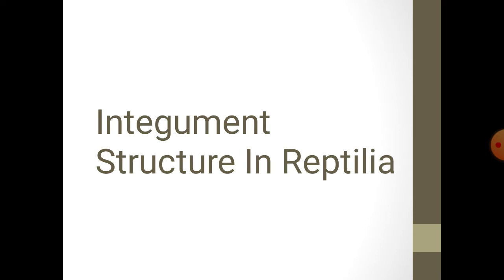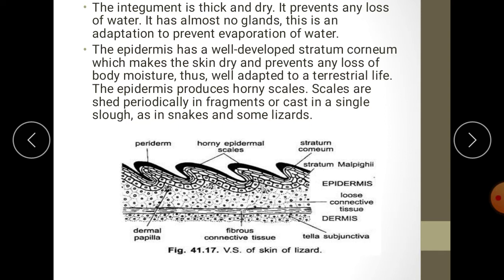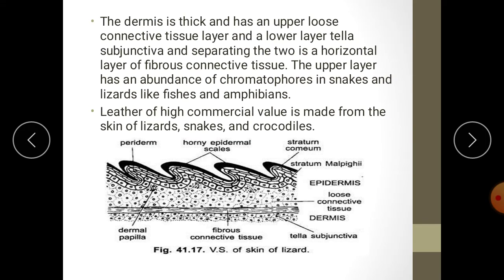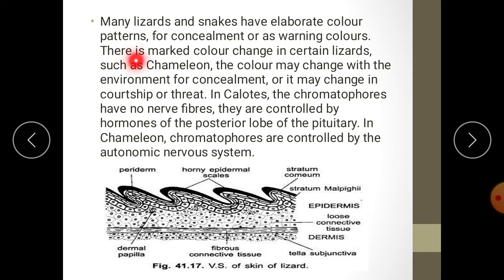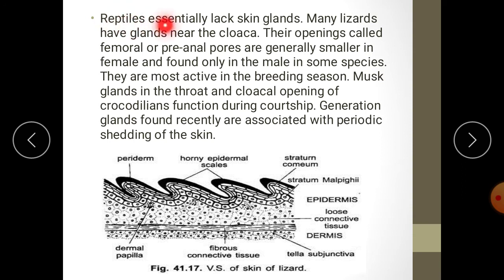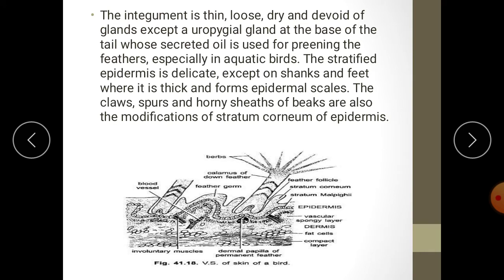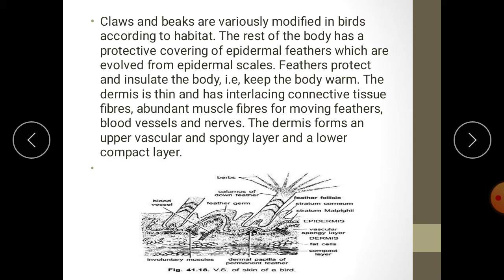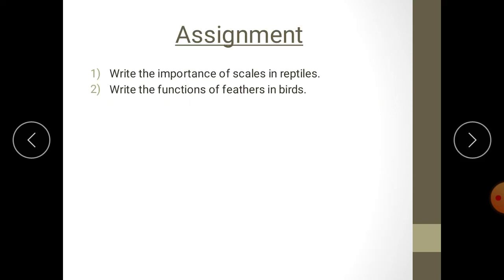L-5, B.Sc-I, Sem-II, Zoology Class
Integument of Reptiles and Aves